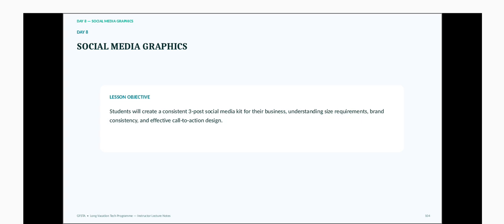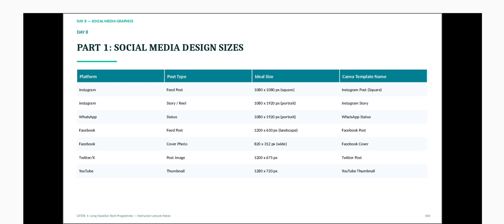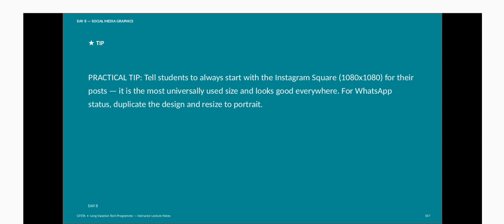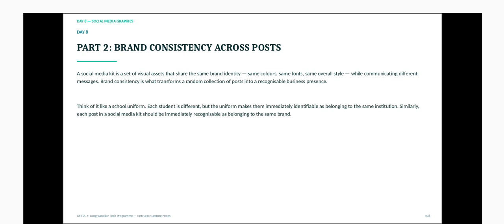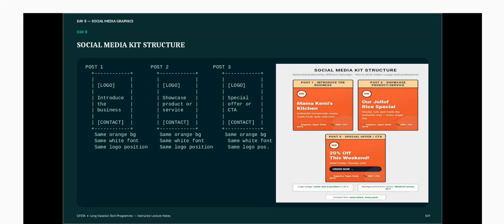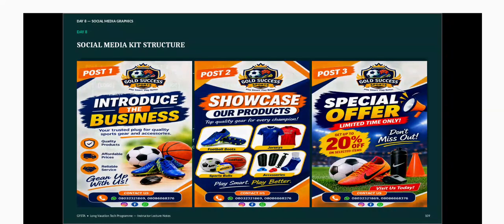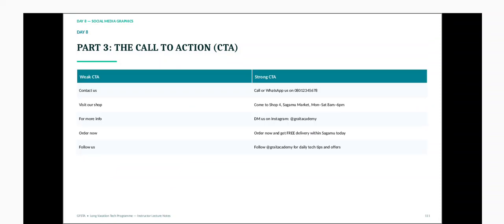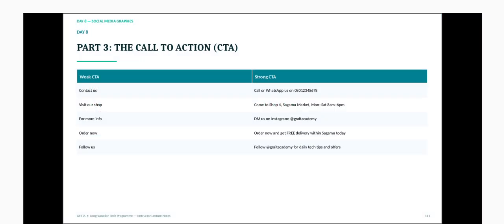Day8: Social Media Graphics | Gold Success Schools Long Vacation Tech Programme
Day 8 of the Gold Success Schools Long Vacation Tech Programme (Week 2: Canva Design & Graphics) — a 4-week hands-on digital skills programme for secondary school students (JSS1–SS3).

In this session, students learn how to design a consistent social media kit in Canva — creating multiple posts (introducing a business, showcasing a product/service, and a special offer/CTA) while keeping the logo position, colours, and font consistent across all of them for a professional, branded look.

This recording is for programme participants who could not attend live or are joining later.

Venue: Gold Success Schools (an arm of GRAIT Success Academy), Igbepa, Sagamu